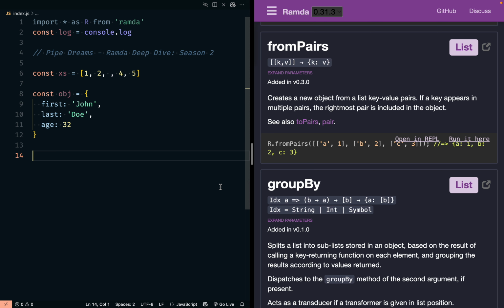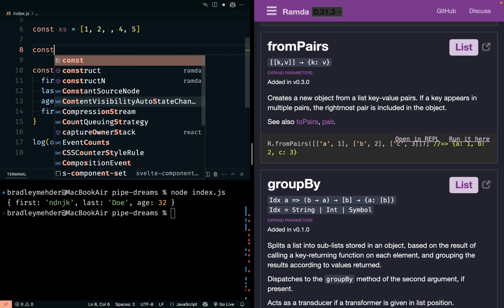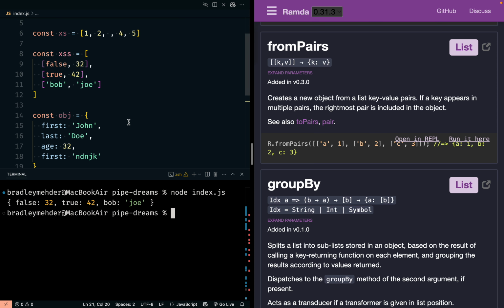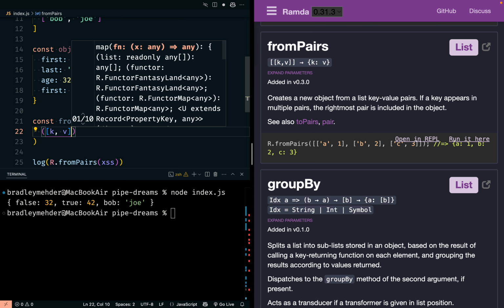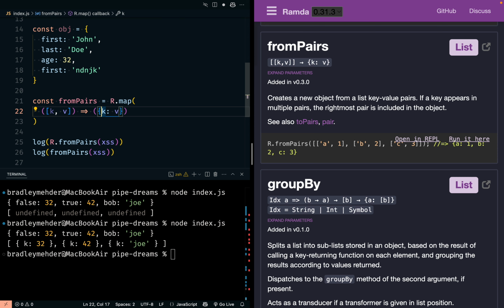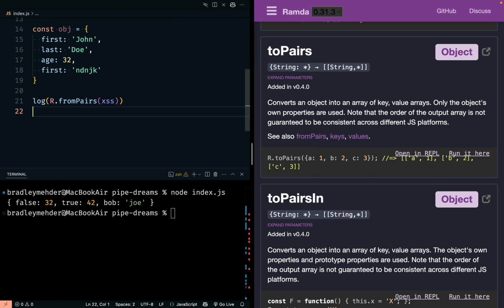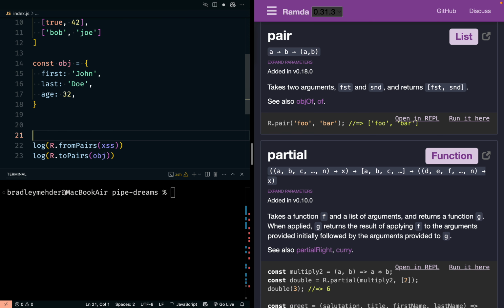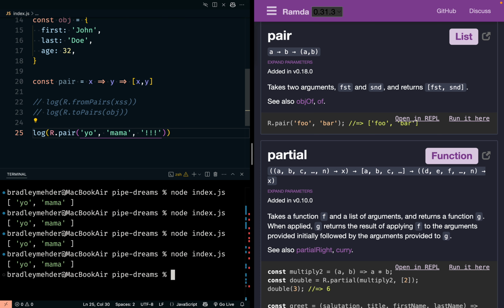fromPairs - Pipe Dreams - Ramda Deep Dive: Season 2